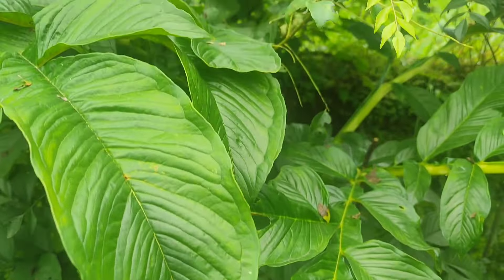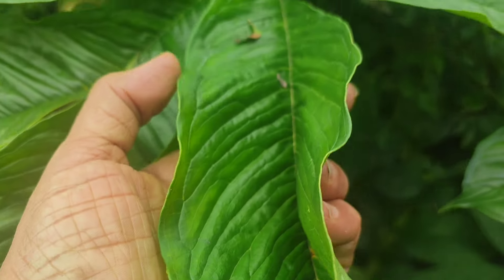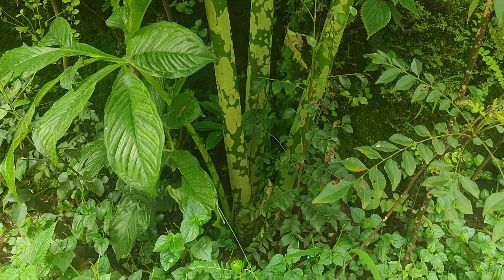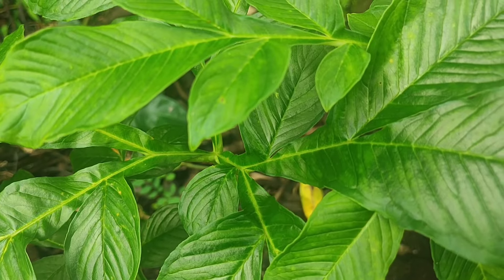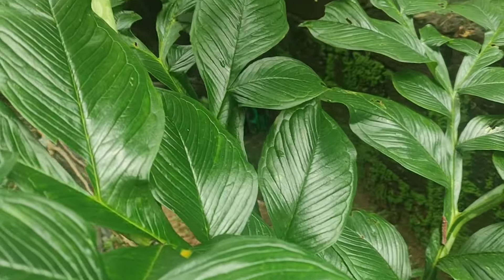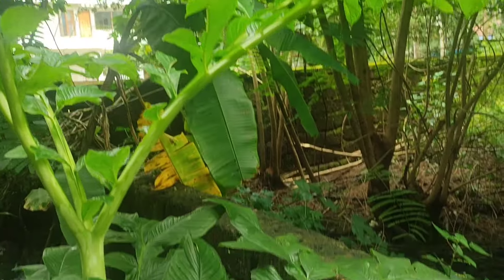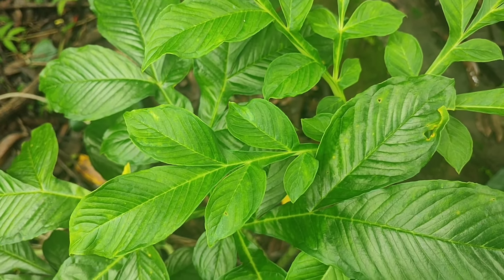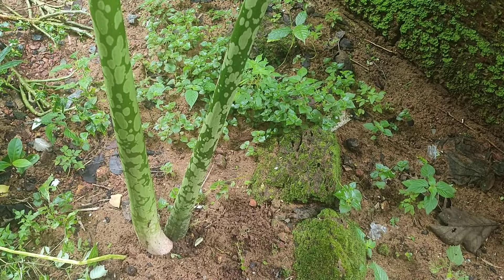ഇങ്ങിനെ ചേന ഒന്നാന്തരം ഇലക്കറിയാക്കാം# namukkumkrishicheyyam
ഇങ്ങിനെ ചേന  ഒന്നാന്തരം ഇലക്കറിയാക്കാം
namukkumkrishicheyyam
namukkumkrishicheyyam chenayila